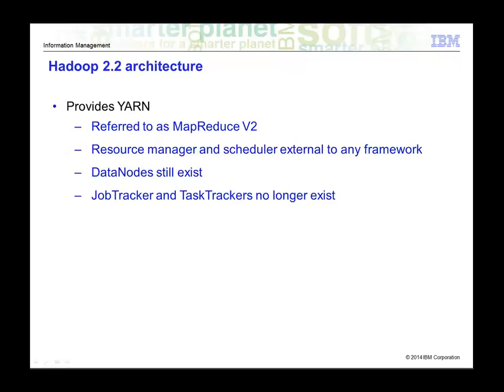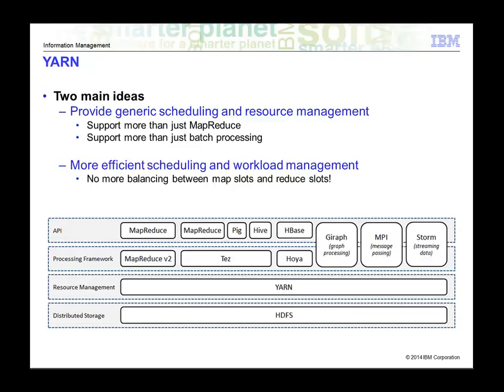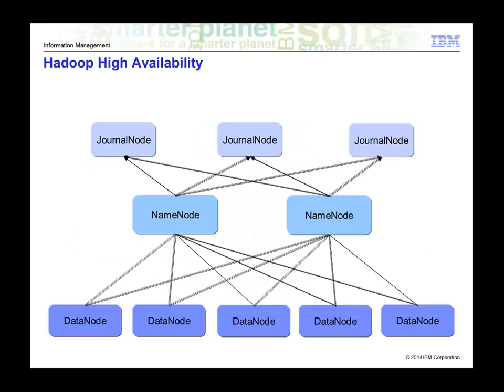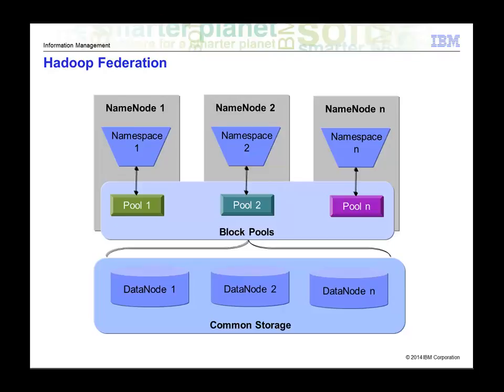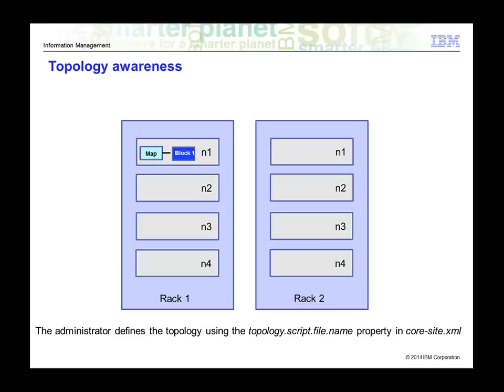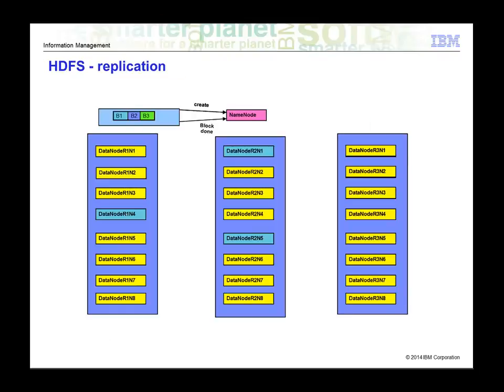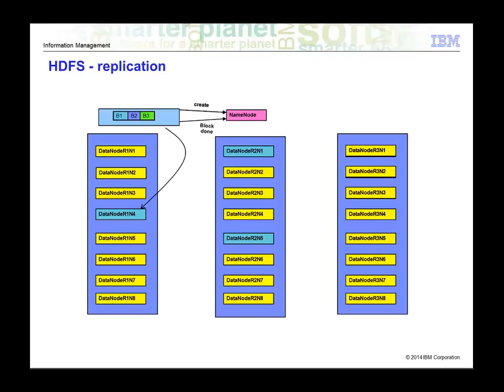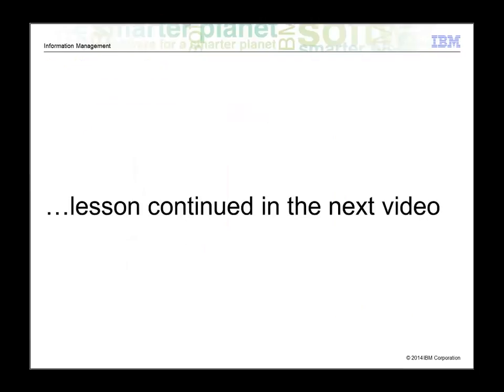Unit 2 Hadoop Architecture Part2